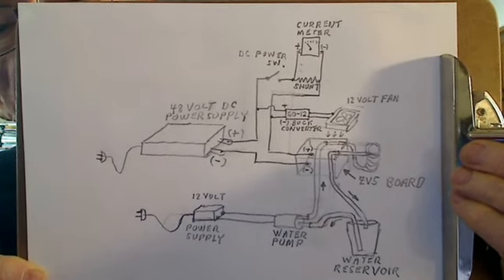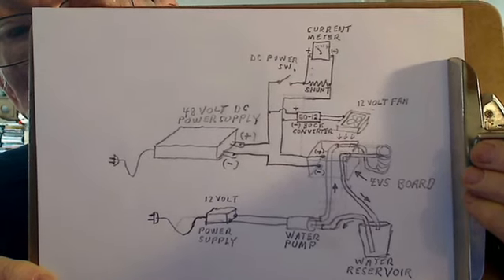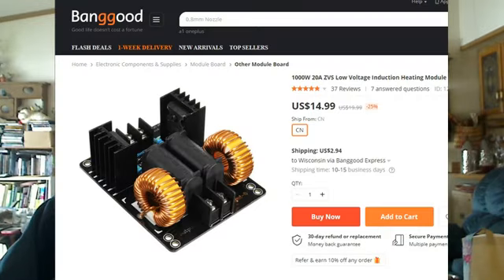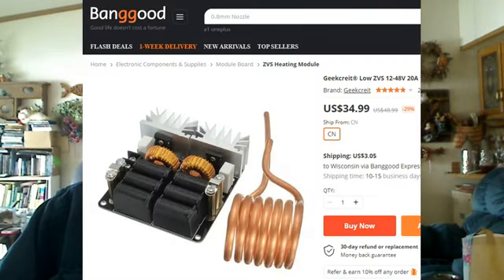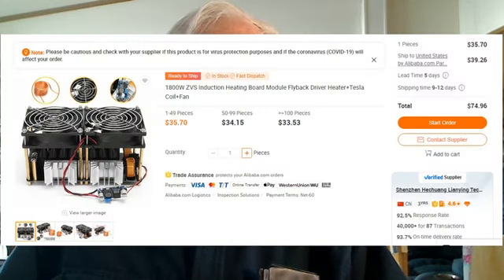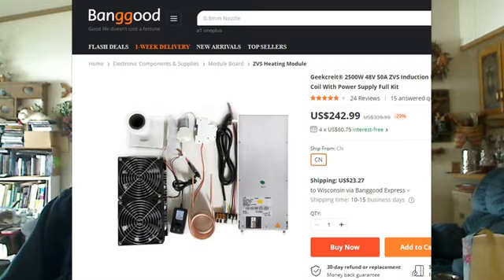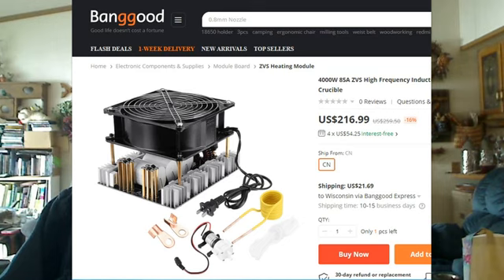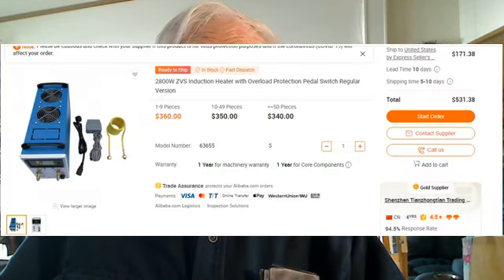#181 ZVS Induction Heater Board History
You need to understand what's available out there in the world of ZVS Induction Heaters before diving in.
Correction! In the system block diagram at the opening of this video, the  Buck Converter Negative Input lead SHOULD go to main power supply Negative terminal, not to the positive terminal as shown!!!
So, to help you to get started, here's a "History +  The Present + a bit about the Future" Lesson about The ZVS Induction Heaters being sold on the internet.
for more.
Note: I just found a 5000 Watt Unit!